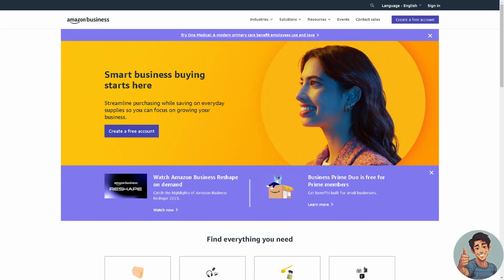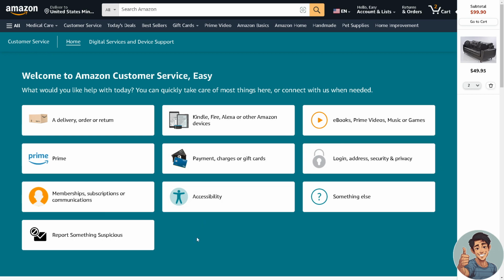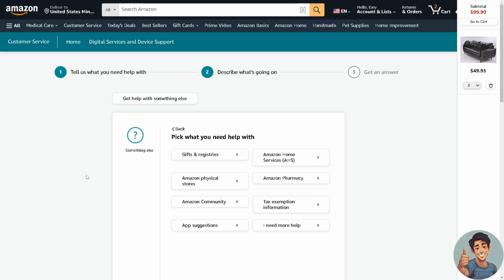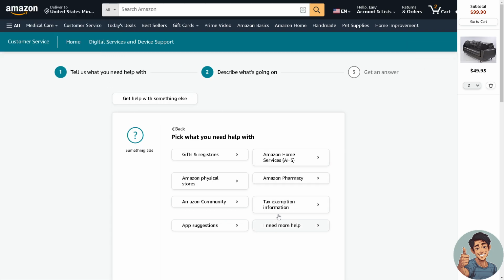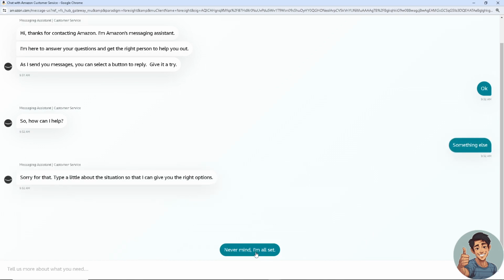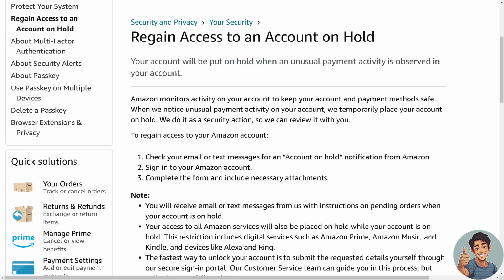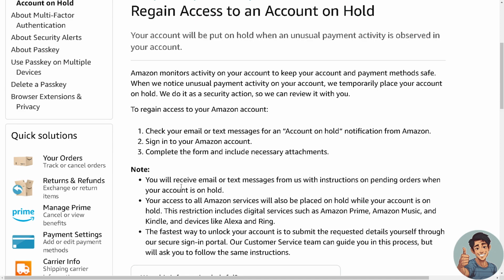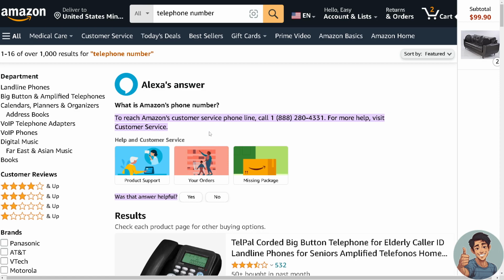How to Fix Amazon Account on Hold (Quick & Easy)